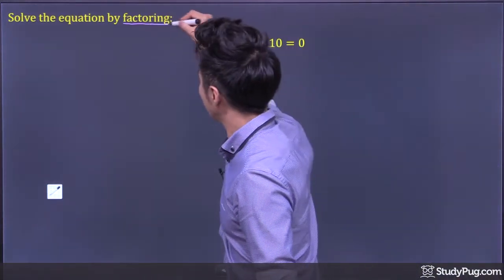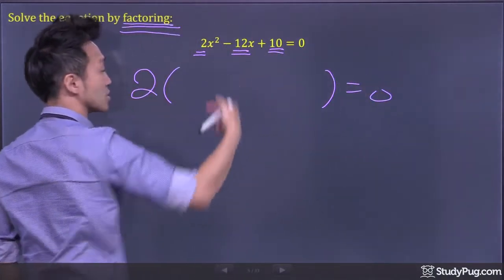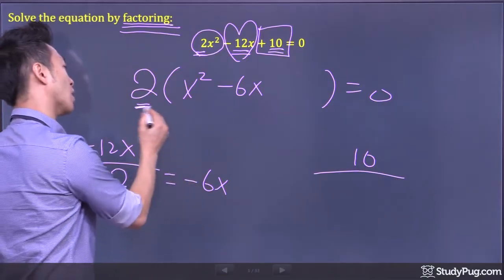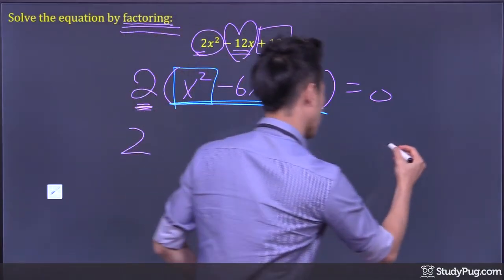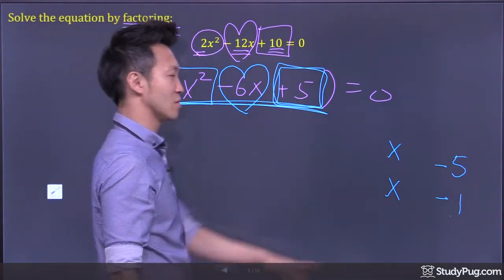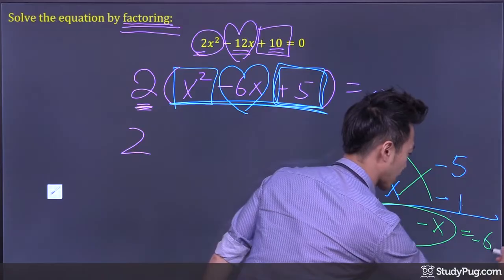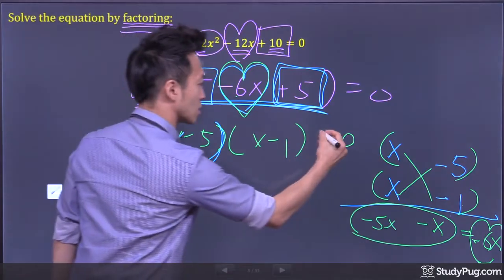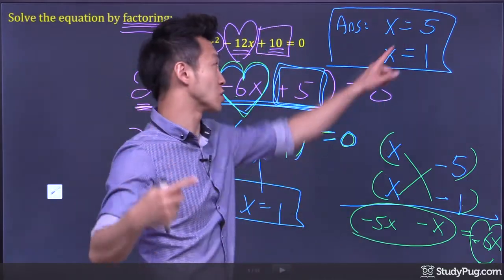ʕ•ᴥ•ʔ Easily Learn to Solve Quadratic Equations by Factoring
Quickly master how to solving quadratic equations by factoring.

Review the chapter on “Factoring” to refresh your memory if you don’t quite remember how to factor polynomials. It will definitely help you solve the questions in this lesson!

Solve the equation by factoring. Now, for those of you that forget how to do factoring, now is a good time to go back to an earlier chapter called "factoring," where I taught all the techniques and tricks to do factoring. Cool. Back to this question here. So, to factor this trinomial, the first thing you got to ask yourself is, "well, between the numbers here, is there a common factor?" Well all three numbers are even numbers, so that means they must be divisible by 2, so let's factor out 2. Okay? And what do we have left inside the bracket? Well for the first term, 2x squared, factor out the 2, what do we have left? Just x squared right? Now, for the second term, negative 12x. Now what do we factor out? We factor out 2, so you got to divide this by 2. So what do we have left? Negative 12 divided by 2, we have negative 6x So we have negative 6x left inside the bracket. Now for the third term, the constant term, positive 10, what do we factor out again? We factored out 2, so divide by 2, so we have 5 left inside the bracket. Positive 5. Okay? Cool. Now, how do we factor this trinomial inside the bracket? Well, do you remember a very powerful technique called cross multiply, then check? Right? So let's use that technique to factor this trinomial, okay? So, look at the leading term x squared, we can break it apart as x times x right? Now, look at the constant term, positive 5. Well, positive 5 can be positive times positive 1. Right? Because positive 5 times positive 1 is positive 5. But is zero another option? Yes. Negative 5 times negative 1 is also positive 5. Because negative times negative, we get positive. And see, the negative is the better choice here because check this out, the middle term we are looking for is negative. Right? So, negative should be the better choice here. Okay? So now let's do cross-multiply, then check. So, cross-multiply this way, negative 5 times x, we get negative 5. Cross-multiply this way, x times negative 1, we get negative x. And combine everything here what do we have? After cross-multiply we got to what? Check, right? So that's why the technique is called cross-multiply, then check. Okay? So, now we have to check here, so combine everything on the bottom line here, we have negative 6x. Now you got to ask yourself, "Does this match the middle term?" Yes, negative 6x. That means we are good. See? That means our factoring is correct. So now, two factors. First factor is x minus 5. Second factor is right here, x minus 1. Now the rest is easy. To solve this equation, wow super easy. Ask yourself, guys. . . look at the first bracket here. What x value will make this whole thing equal to zero? Well, would you say x must be 5 because 5 minus 5 is zero. Right? Now what x value will make this whole thing equal to zero? X must be what? One right? Because 1 minus 1 is zero. And guess what? That's the answer. Right? So the solution for this quadratic equation is x equals 5 and x equals 1. So we have two solutions for x.